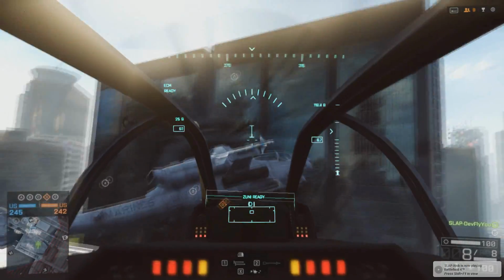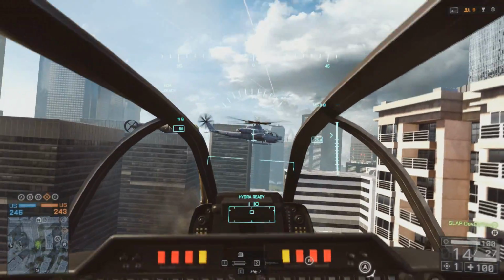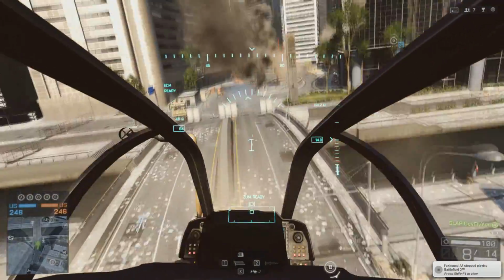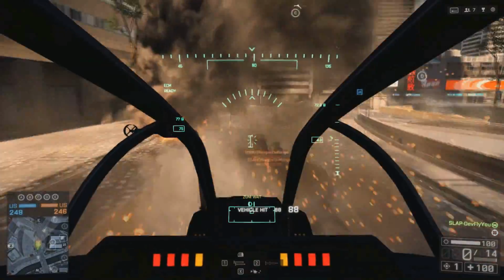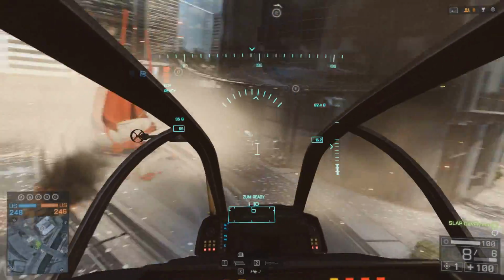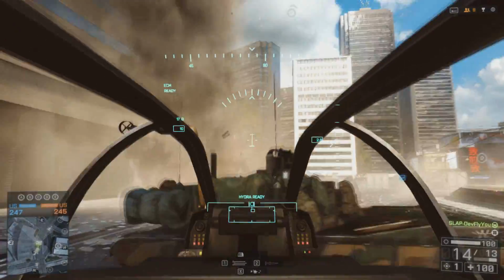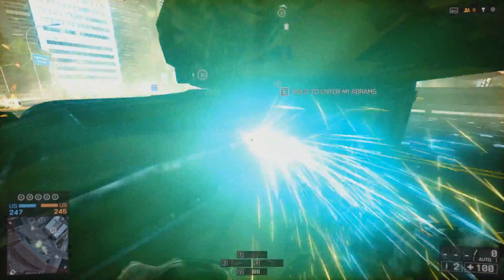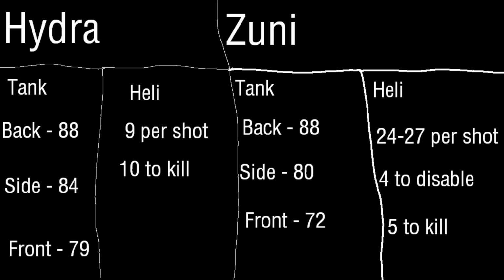Why you should use Zuni Rockets | Attack heli tutorial | Battlefield 4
Some tags to help grow my channel